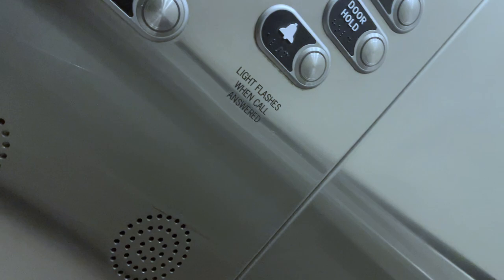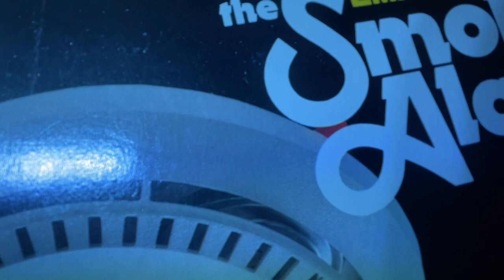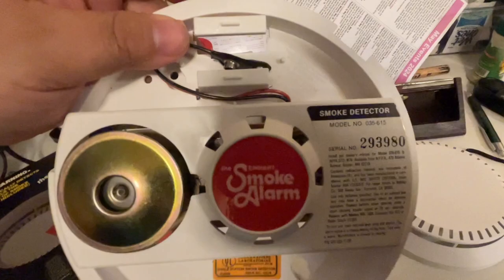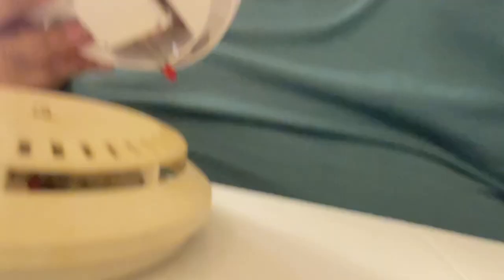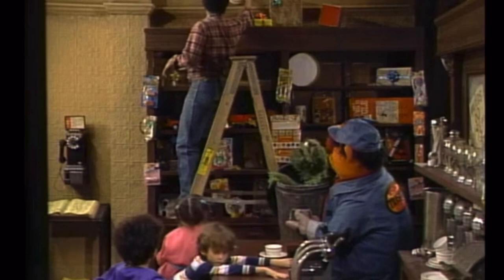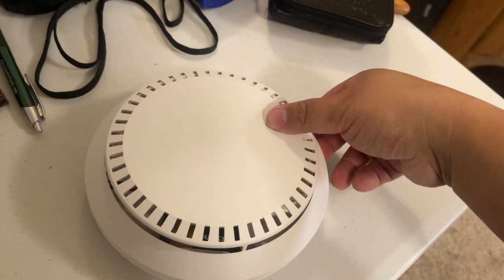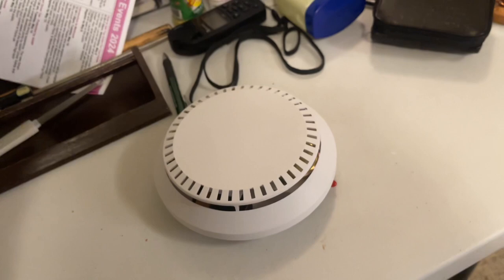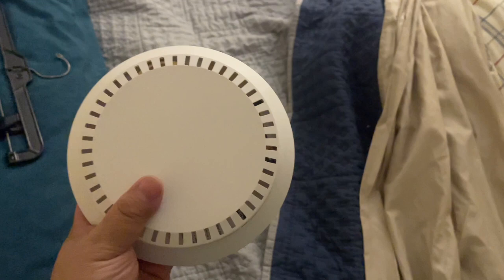Notifier Emhart 035-615 Smoke Alarm | Unbox and Test